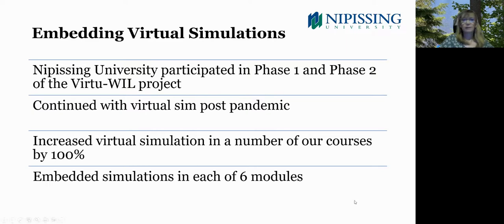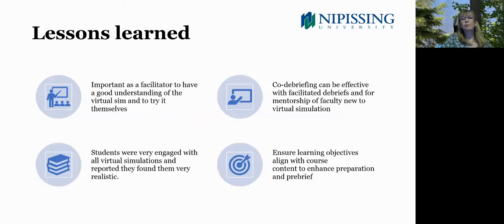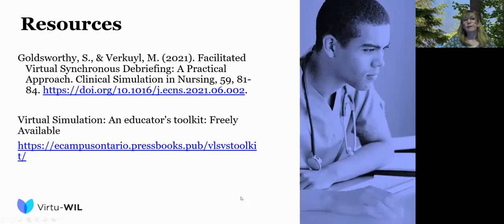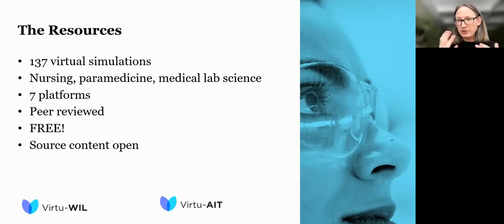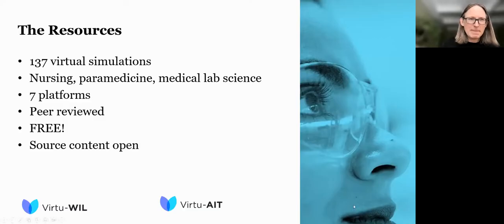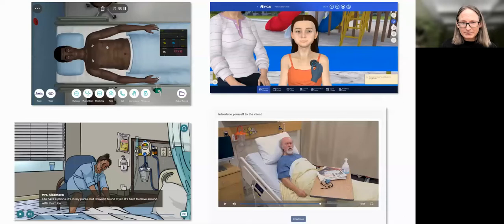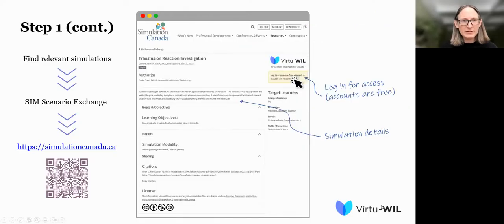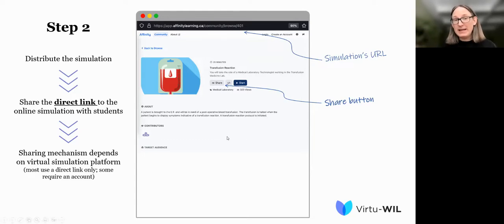Virtu-WIL - Accessing and Implementing Free Virtual Simulations for Nursing Education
Virtu-WIL is a Canadian national project to develop and implement virtual (screen-based) simulations to support healthcare education in Canada. From Phase 1, 137 free virtual simulations are now available to support educators. In this webinar, learn about the background and development process of the simulations, how to access them, and practical tips and idea for how to implement them in nursing curricula.